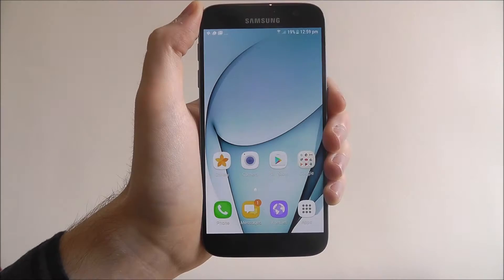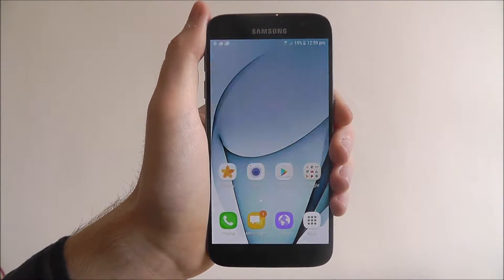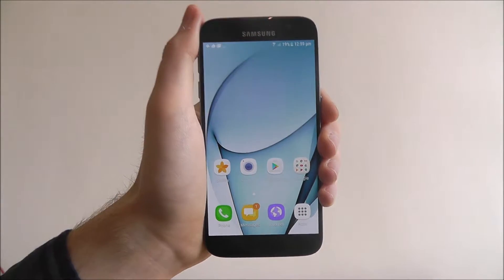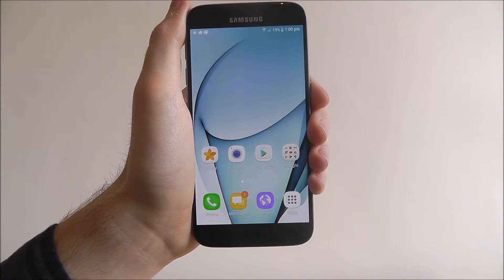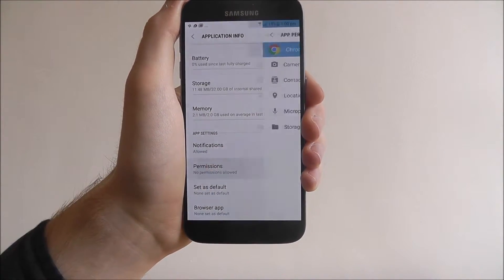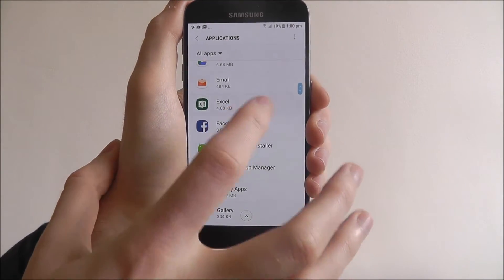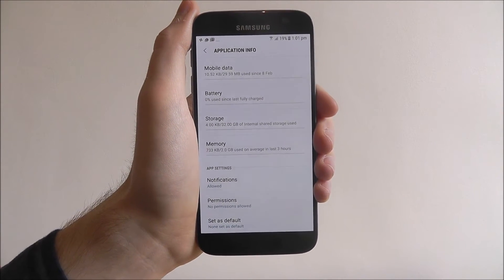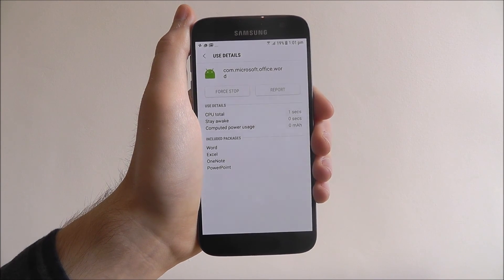How To Check App Permissions On Any Android Phone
This video demonstrates how to check app permissions on any Android phone.